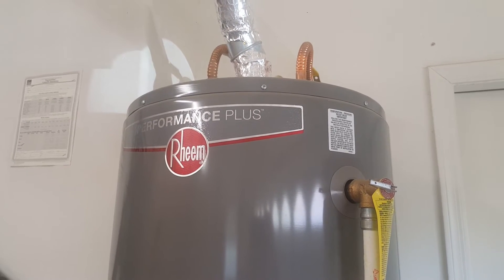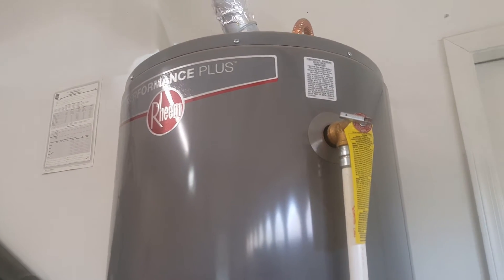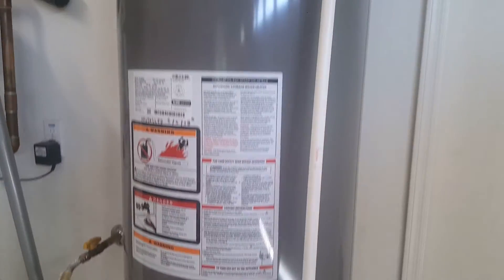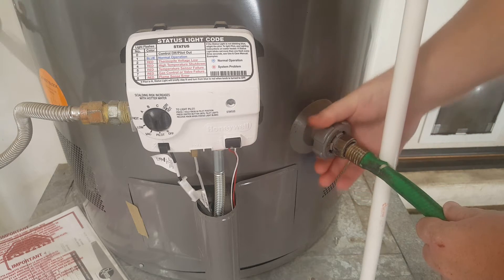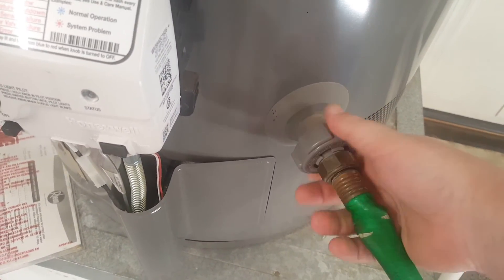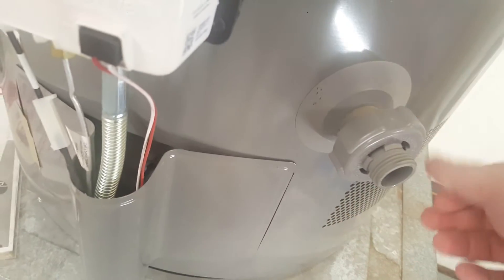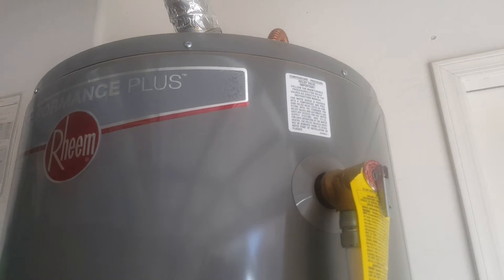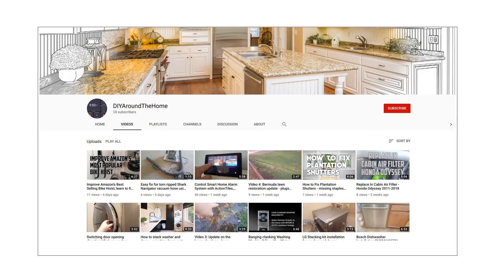How to Flush Water Heater and Test Pressure Relief Valve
How to Flush Water Heater and Test Pressure Relief Valve on a Rheem Performance Plus Water Heater. A big maintenance item for a water heater is too service it by flushing the tank and testing the pressure relief valve.

Hot water tank Sediment Buster (popular tool)
Garden hose
Hot water tank flush kit from Amazon
Flat head screwdriver
Hot water heater cleaner

0:00 - Intro
1:40 - Turn Off Gas
2:03 - Attach Drain Hose
2:40 - Turn Off Water
2:48 - Open House Faucet
3:01 - Flush Water Heater
3:24 - Close Drain Spigot
3:55 - Open Water Valve
4:15 - Turn Gas Back On
4:30 - Test Pressure Relief Valve
5:12 - Record Date of Maintenance

Note: If you select one of the links above and buy something I may recieve a small kick back from Amazon at no cost to you.